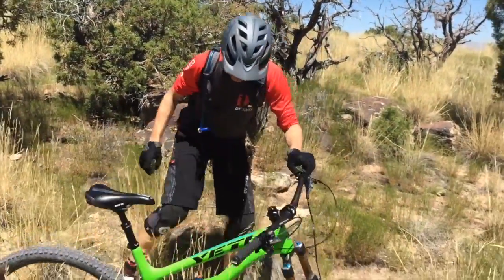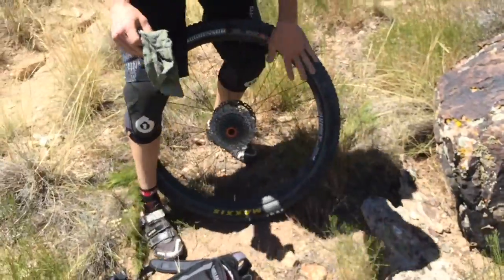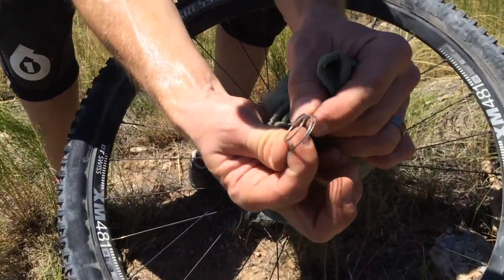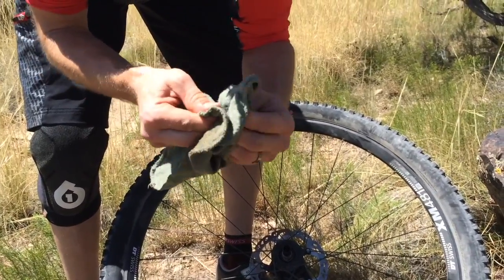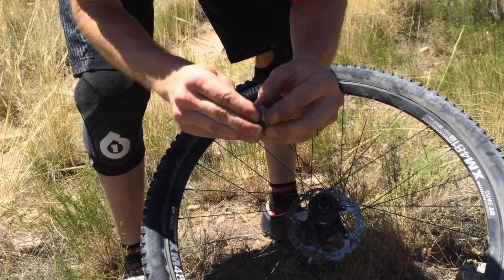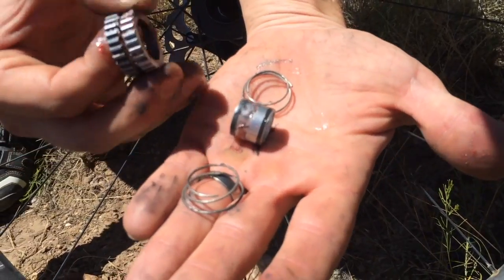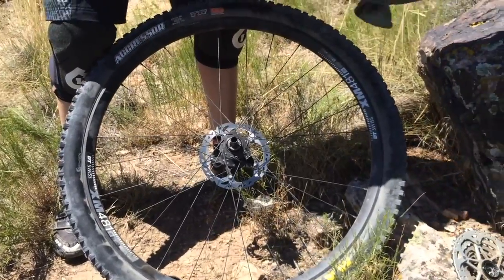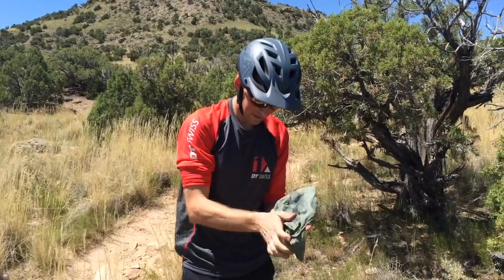Ratchet: How to service the DT Swiss Ratchet system in under 5 min.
►  Step by step tutorial on how to service a (Star) Ratchet system on the track in less then 5 min.
This service can be used for all Ratchet hubs and should be performed once a year at a minimum. More frequent service would be required if the bike is washed frequently or used in harsh conditions. Another indication that the star ratchets need grease would be when they become louder while coasting. Do you have any questions regarding this topic? Our technicians at DT Swiss are happy to answer them for you!

►  About DT Swiss:
DT Swiss meticulously develops high-performance cycling wheels and components, that provide a competitive edge to every ambitious cyclist: If you have a goal you are ambitious.